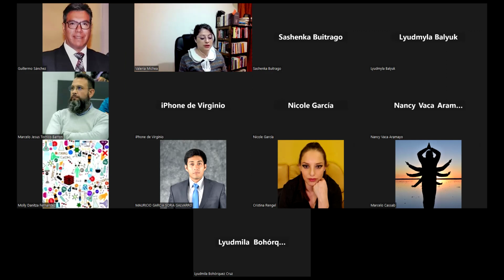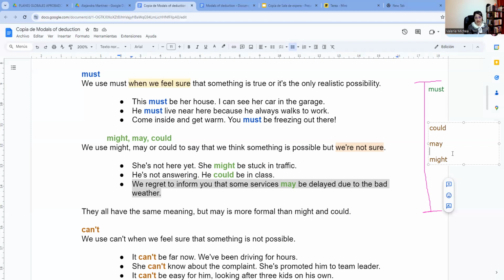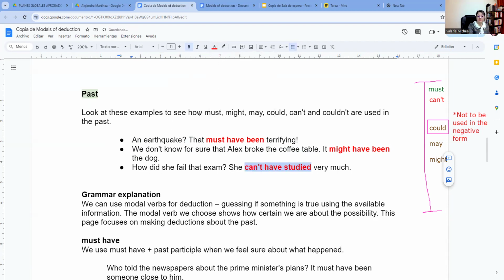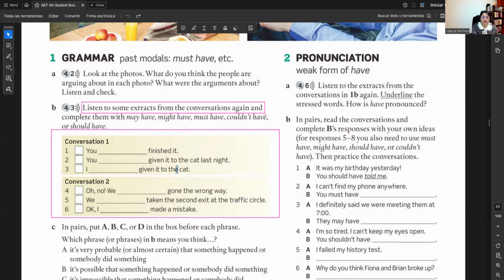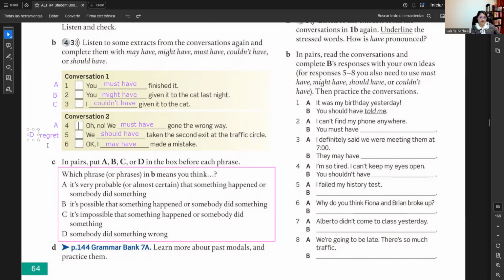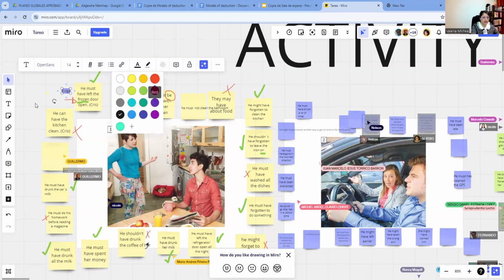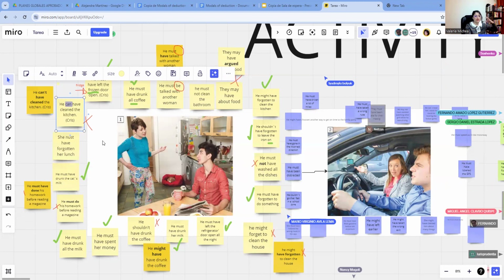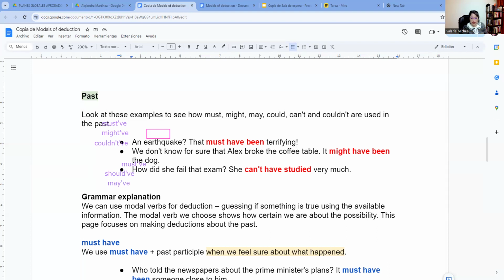Saturday, May 25th - Modals of deduction